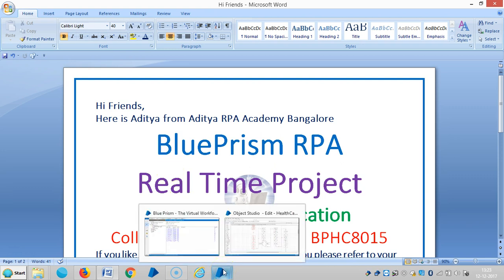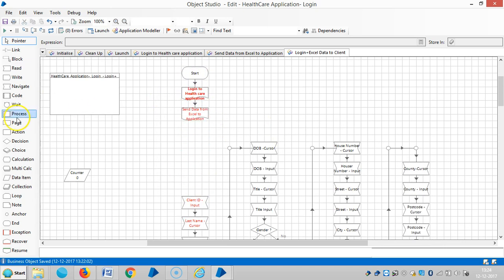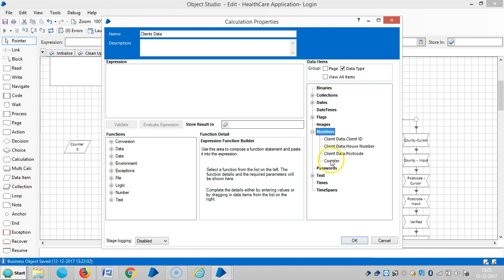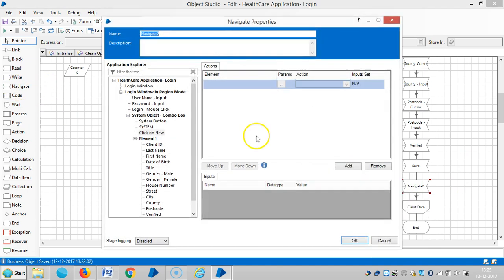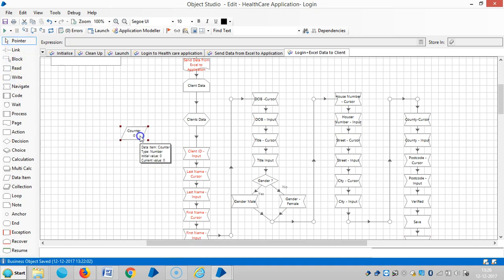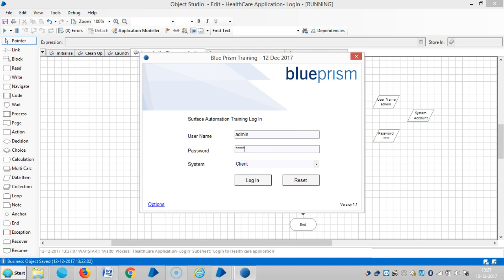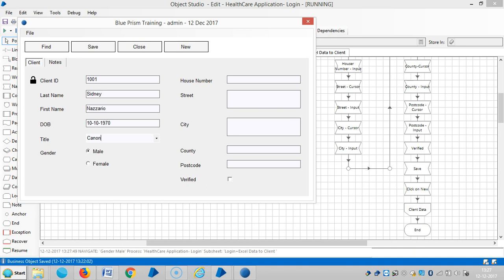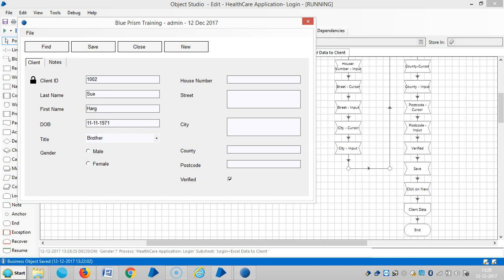BluePrism RPA-Real Time Project-Multiple Records to Application -BPHC8015-Aditya RPA Academy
Aditya Chereddy
                             M.Tech.,